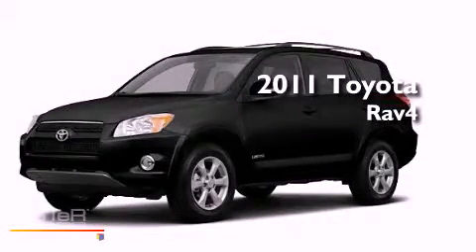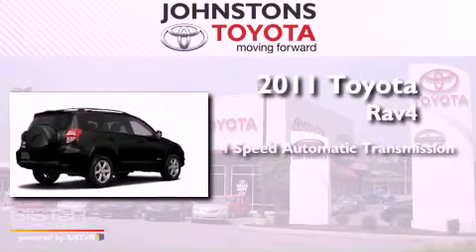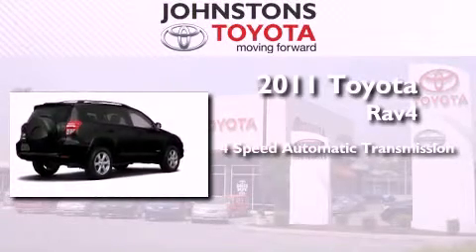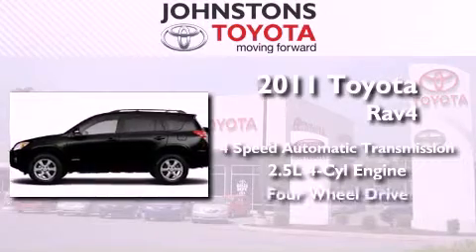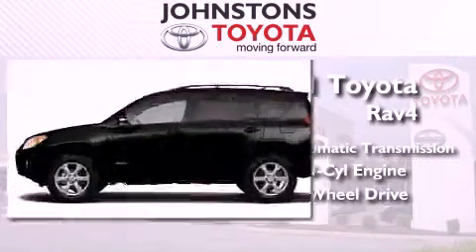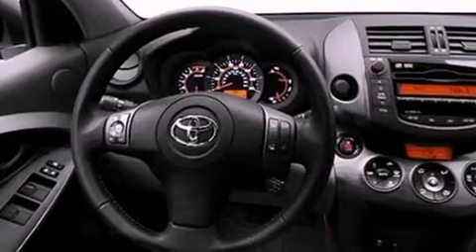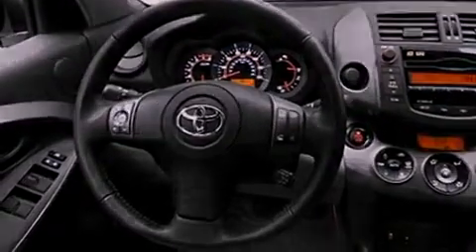2011 Toyota RAV4 New Hampton NY 10958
Year : 2011
 Make : Toyota
 Model : RAV4
 Engine : Gas I4 2.5L/152
 Trans . : Automatic
 Exterior : Black
 Miles : 215
 Interior : LA10
 Stock : 111548